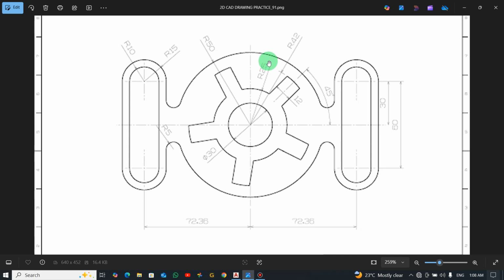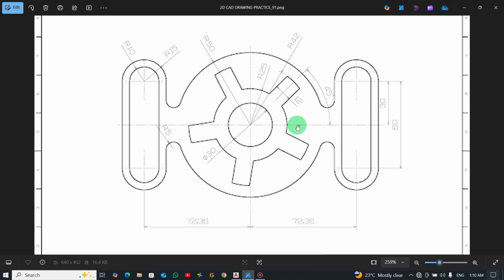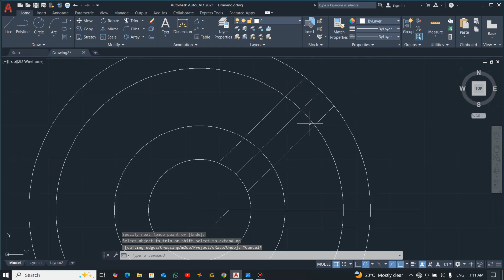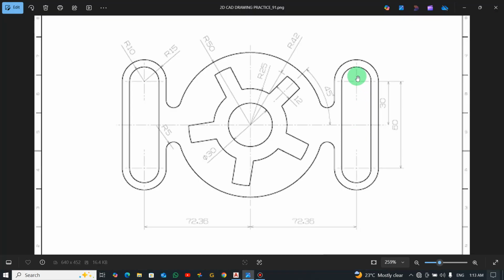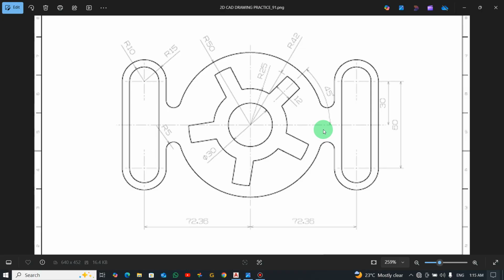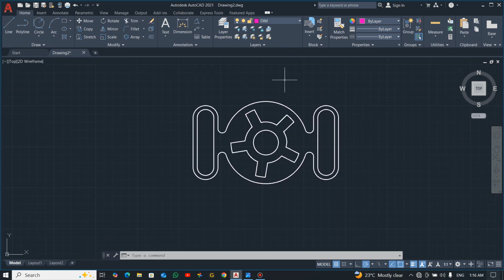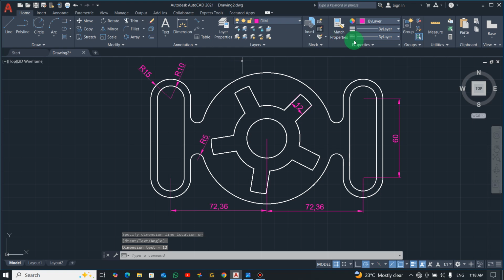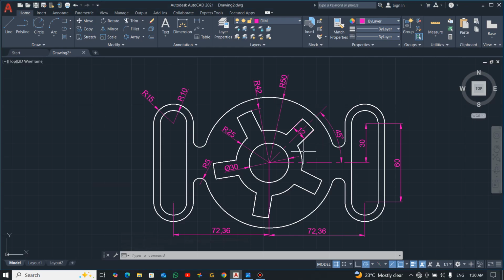AutoCAD 2D Drawing Step By Step Practice for Beginners #63